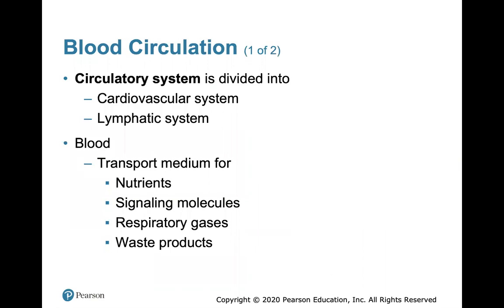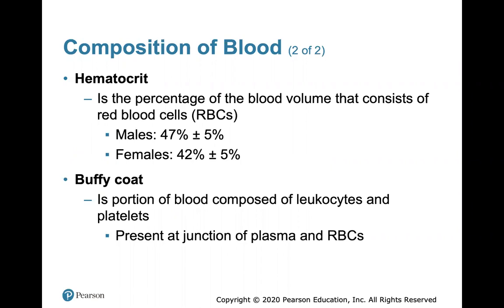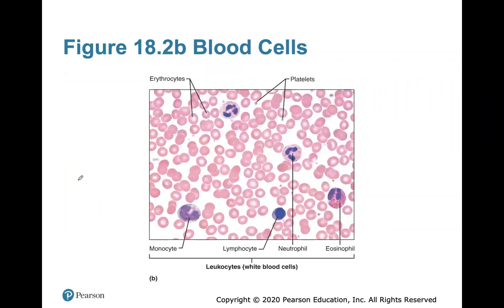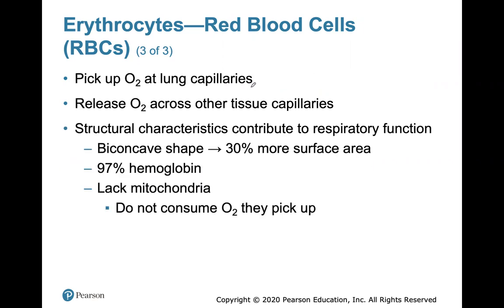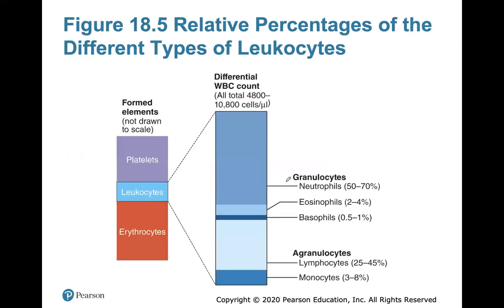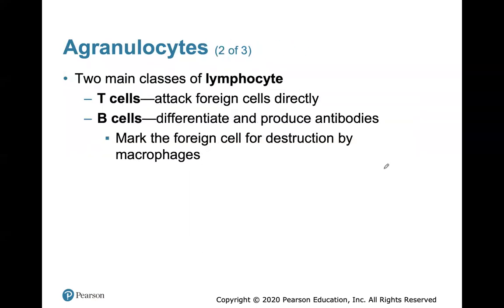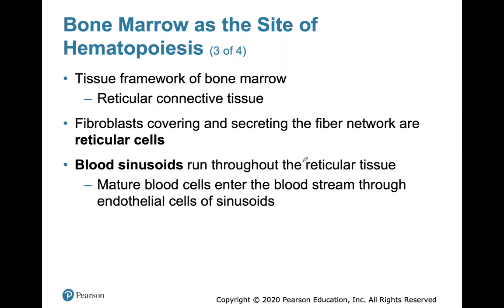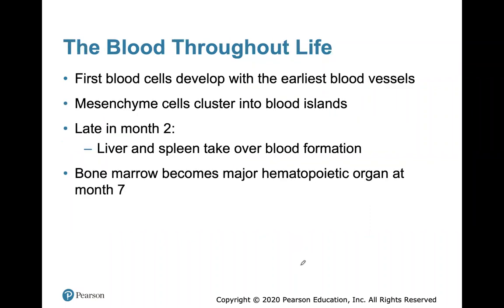Ch. 18 (Blood)